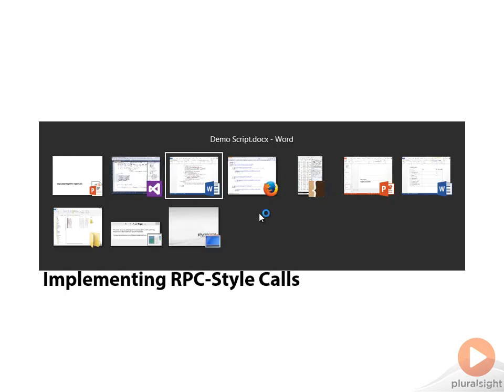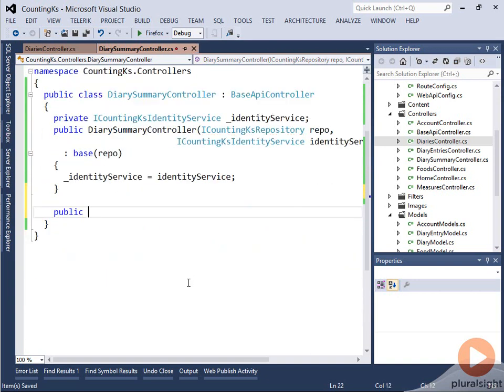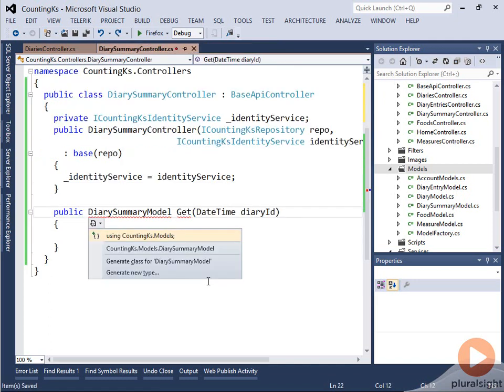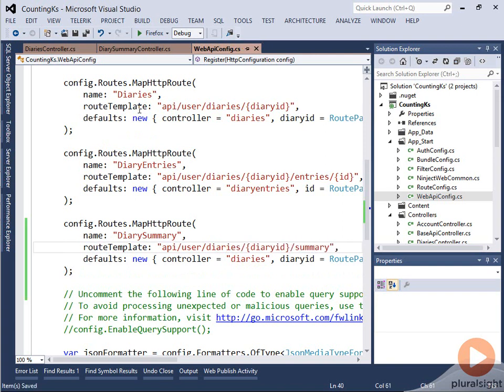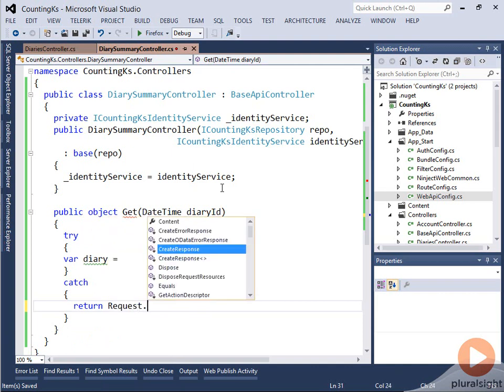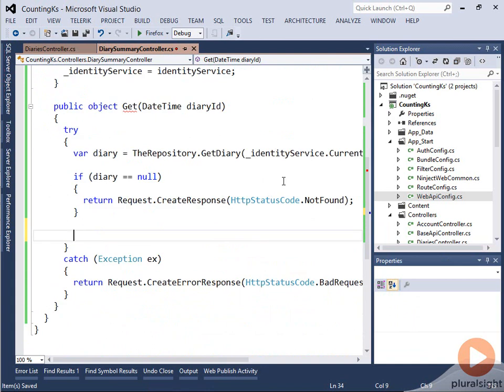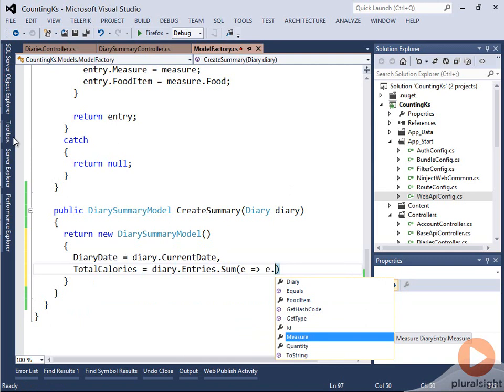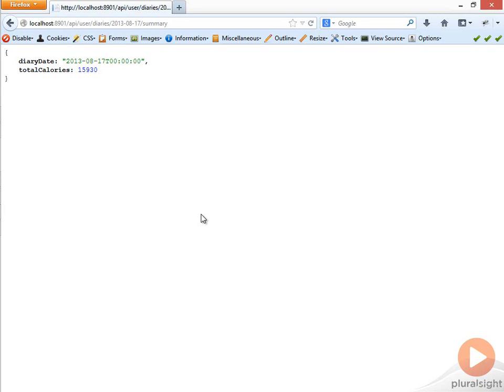ASP.NET Intermediate 1 - 3.10 Implementing RPC Style Calls